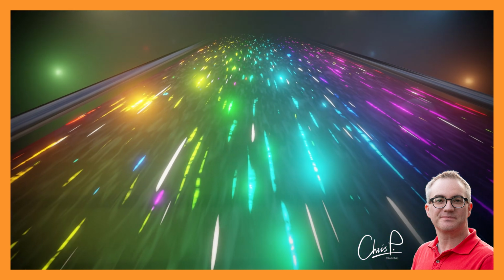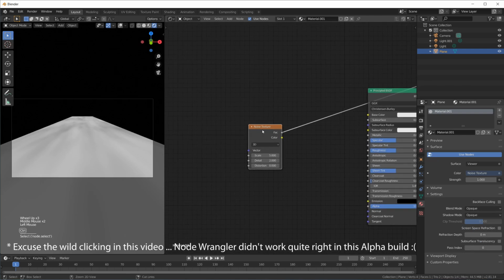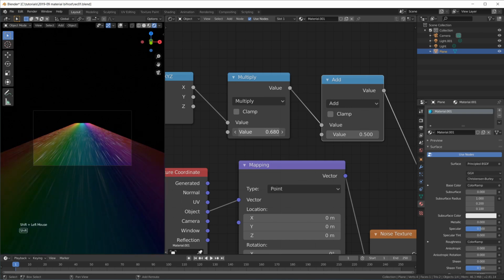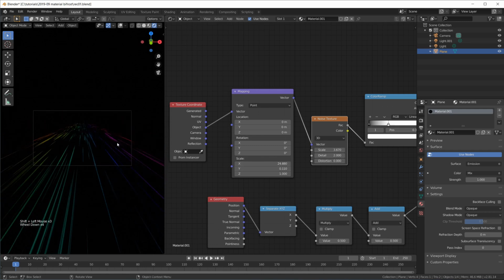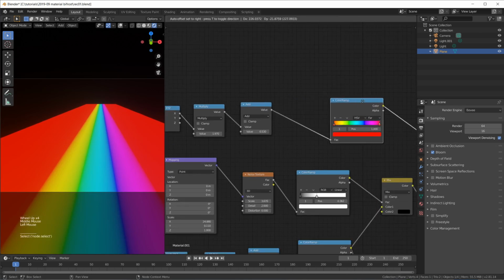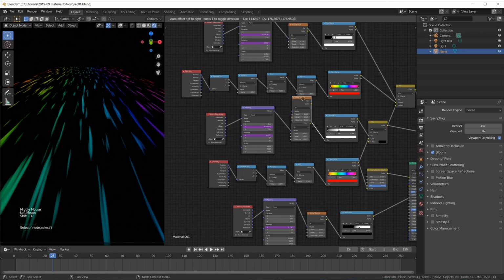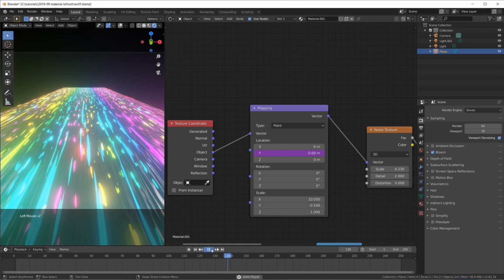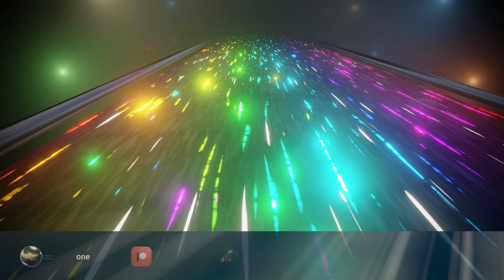Thor Ragnarok Bifrost Bridge Material (Blender EEVEE)